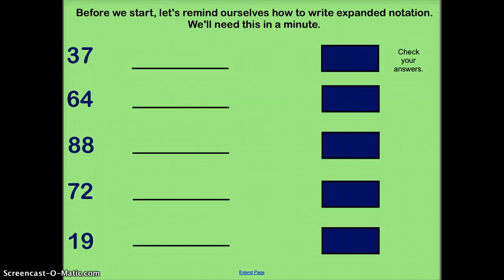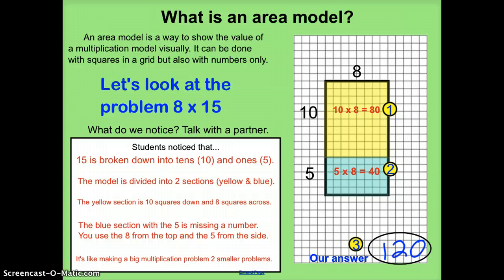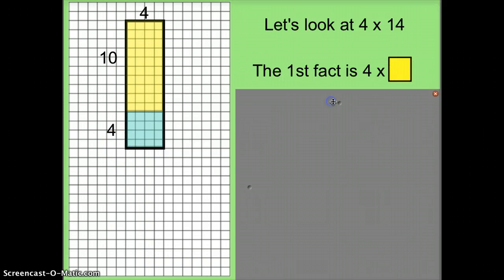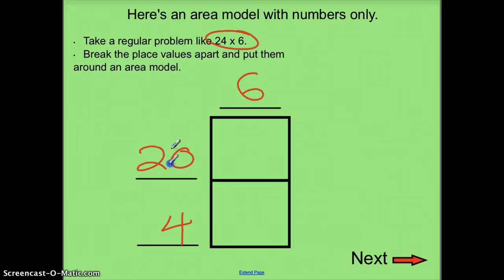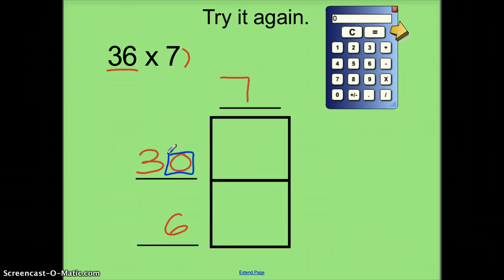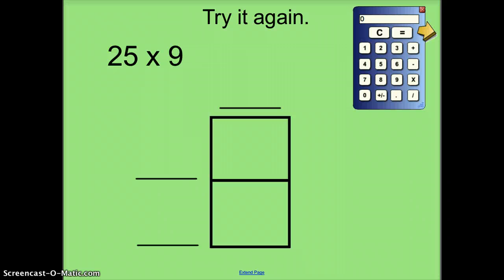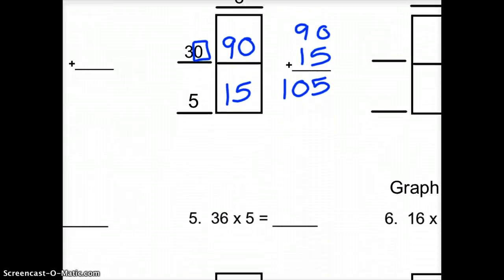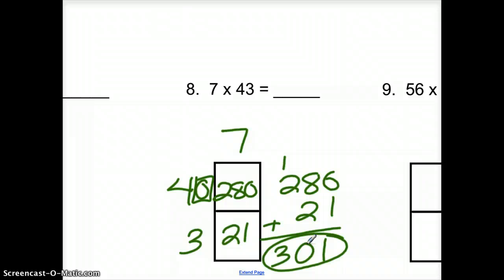2 x 1 Area Models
Here we will multiply 2 digit numbers by single digit numbers using the area model.